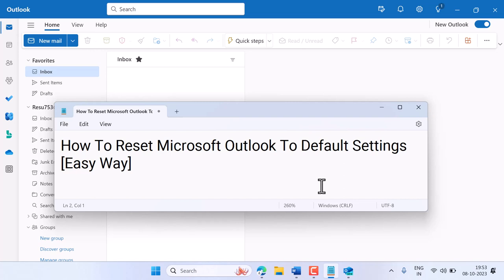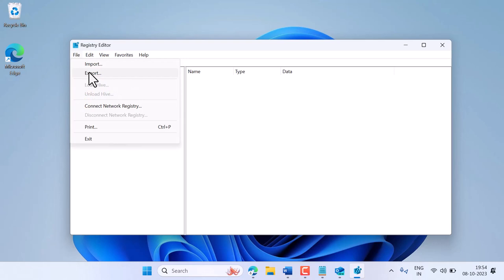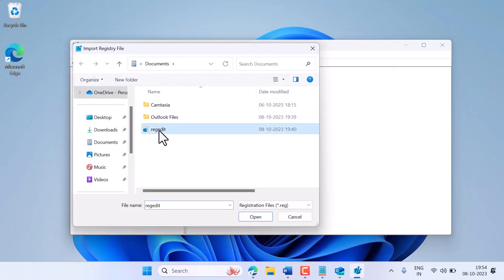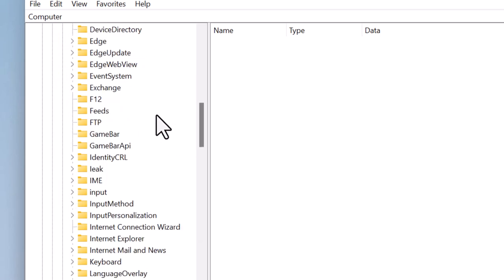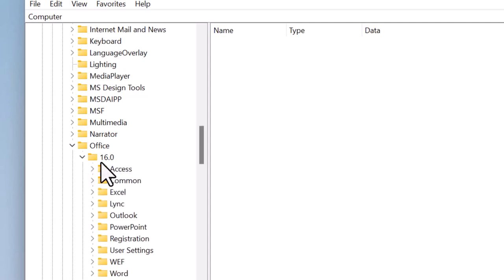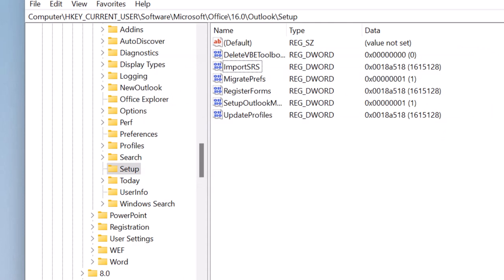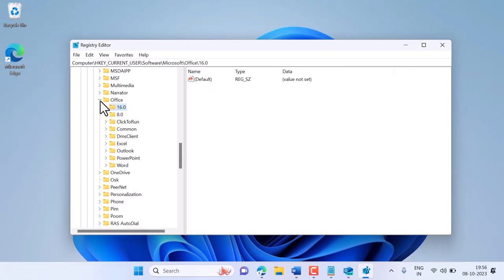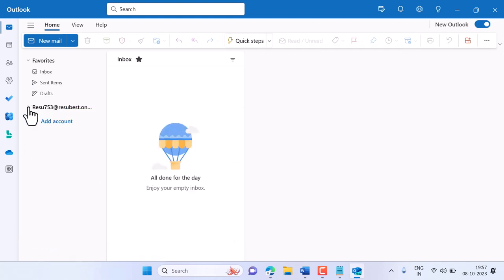How to Reset Outlook to Default Setting In Windows PC [Easy Way]